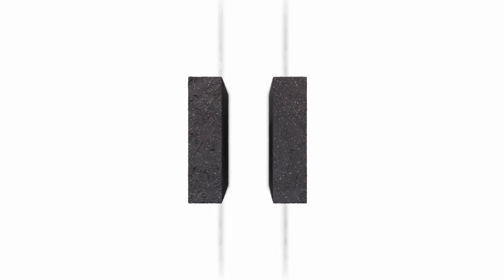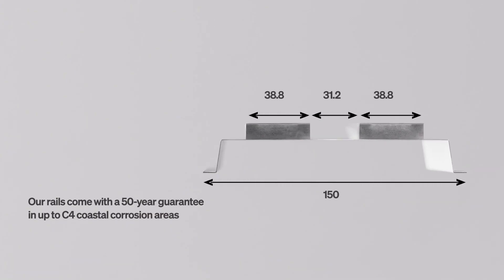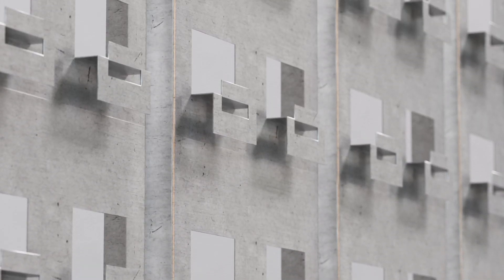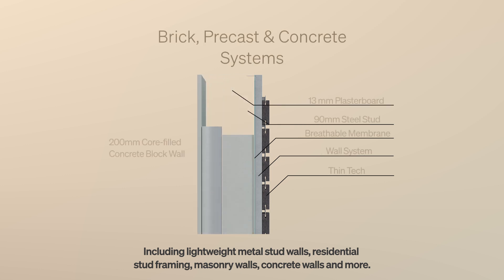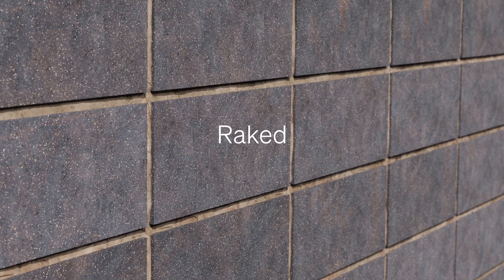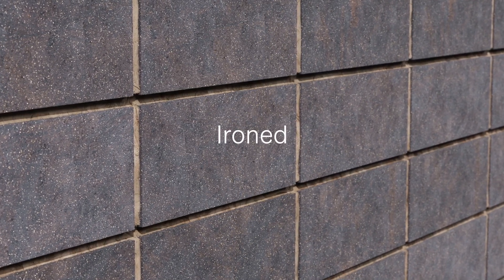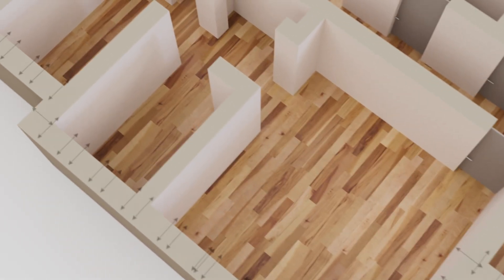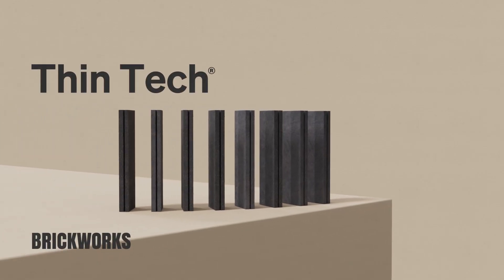Advanced Brick Systems: Thin Tech – Stretching The Boundaries Of Brickwork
Introducing the Brickworks Thin Tech system. A strong, light weight, durable thin brick veneer system designed in Australia. Thin Tech provides the thinnest, most resilient support structure specifically designed to accommodate thin brick facings without the need for adhesives. Each thin brick is secured by hooks to mechanically interlock the brick facings to the panel. Thin Tech facings are available in an extensive array of colours and textures from the Austral Bricks, Nubrik, Bowral Bricks, and Daniel Robertson ranges.